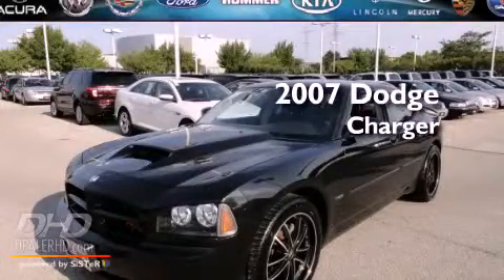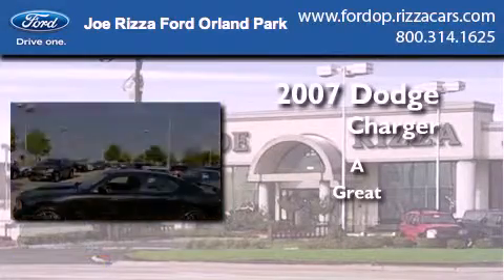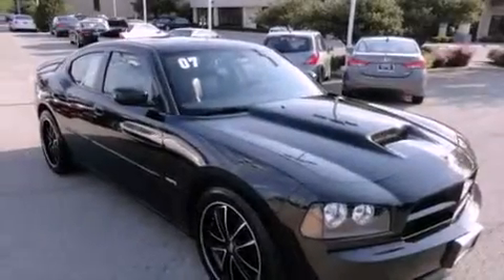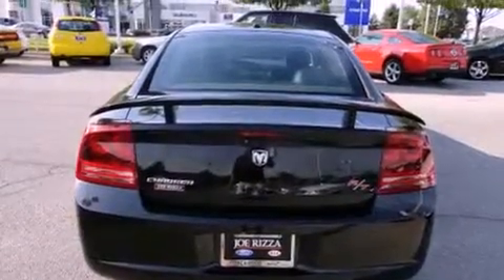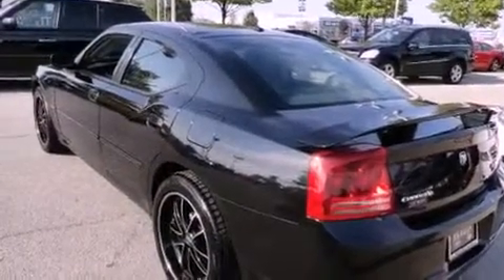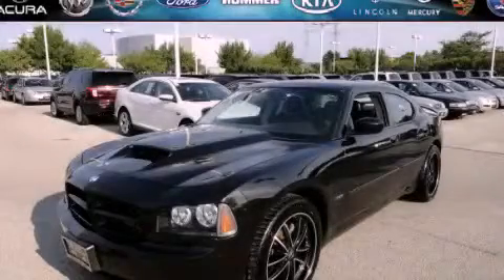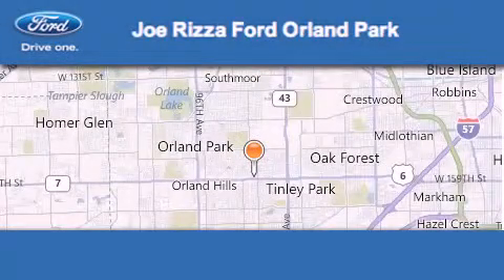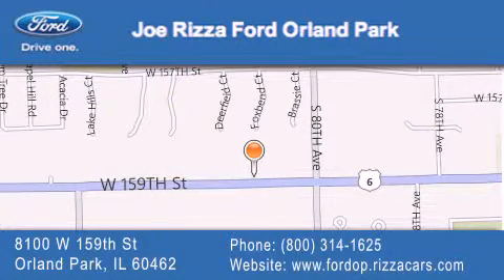2007 Dodge Charger Tinley Park IL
Year : 2007
 Make : Dodge
 Model : Charger
 Engine : 5.7
 Trans . : Automatic With Overdrive
 Exterior : Brilliant Black Crystal Pearlcoat
 Miles : 80,314
 Interior : Dark Slate GrayLight Graystone
 Stock : NDC2905A